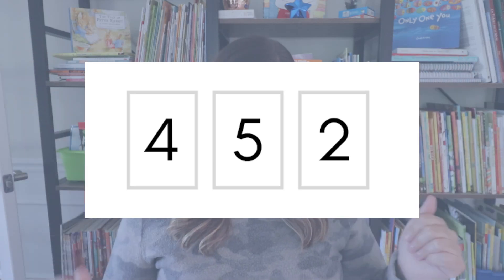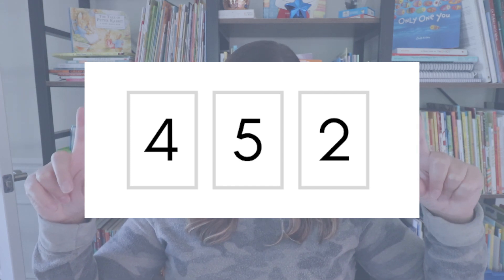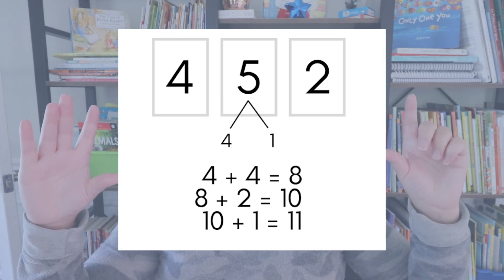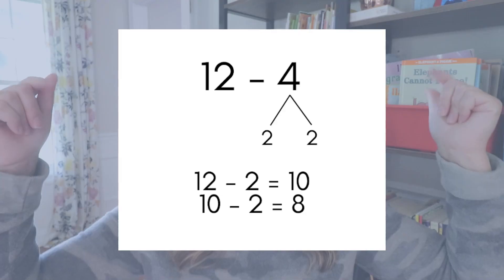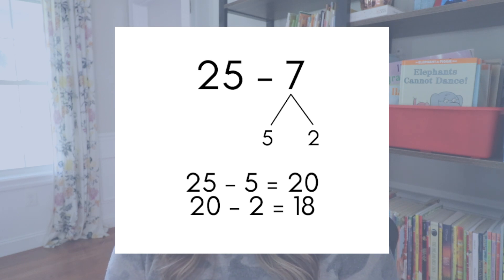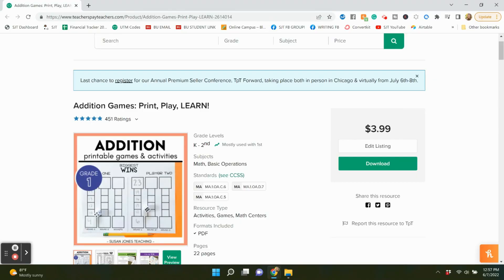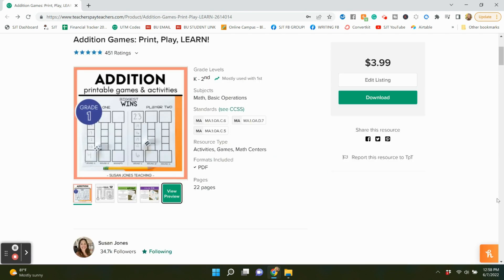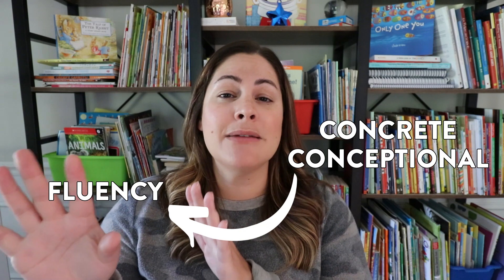How to Teach Addition and Subtraction in K-2 // Ideas and Activities for Computation Skills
Wondering how to teach addition and subtraction computation in a kindergarten, first, and second grade classroom?! In this video, I share some computation activities and math talks that you should use with your students!

Happy teaching,
Susan Jones